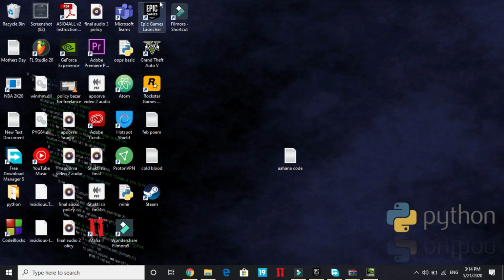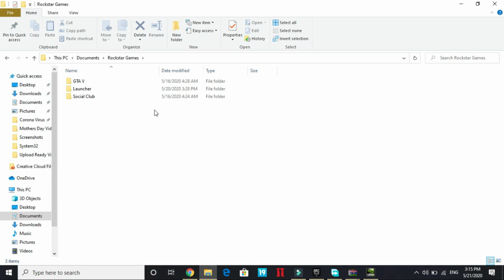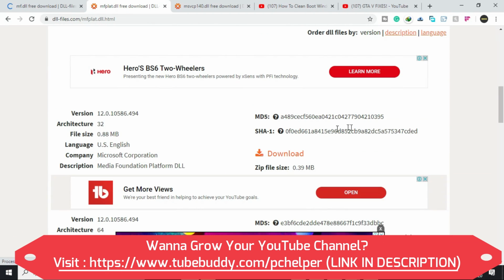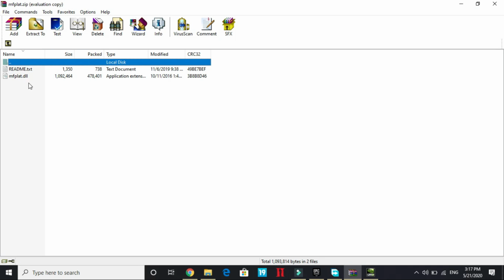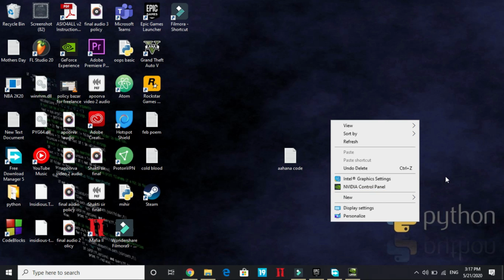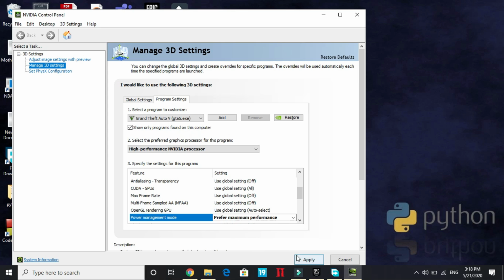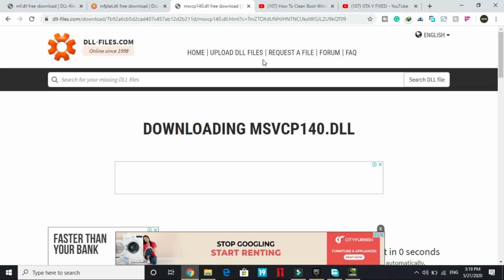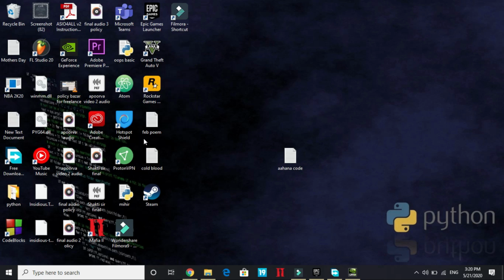GTA V Not Launching FIXED | Gta 5 LS-0013 Epic Games Launcher FIX |Launching Error Fixed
GTA 5 Launching Error LS-0013 Fixed | Grand Theft Auto V LS-0013 and Crashing Error Fixed. Here is how to fix it: